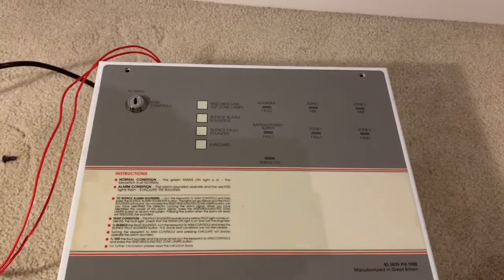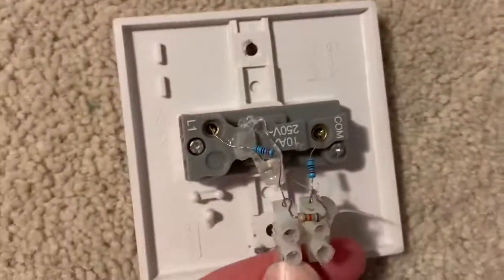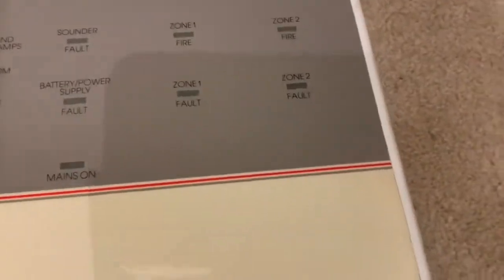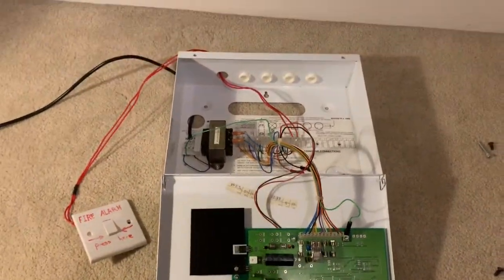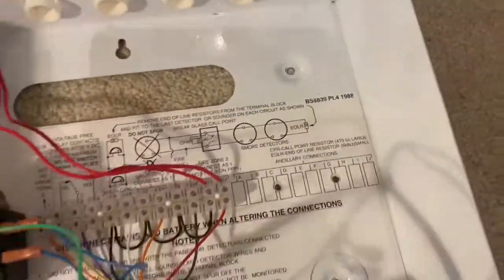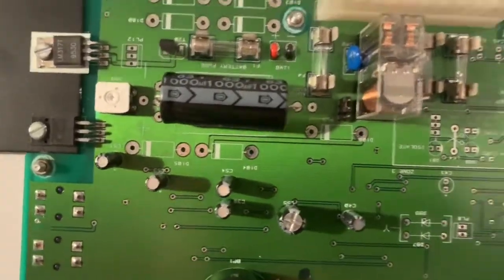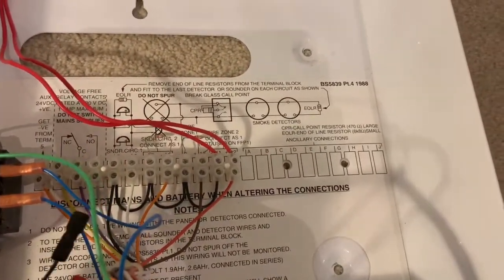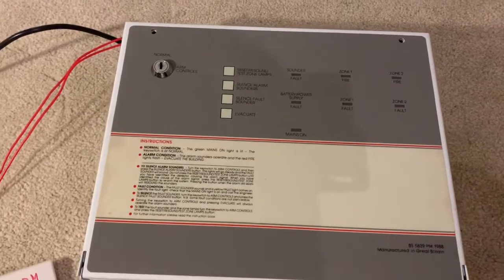C-Tec MFP Fire Alarm Control Panel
This is my first fire alarm panel, it's a 2 zone conventional panel with 2 sounder circuits I should hopefully be getting some devices to go with it.
© FireSafetyTech17 (2020)